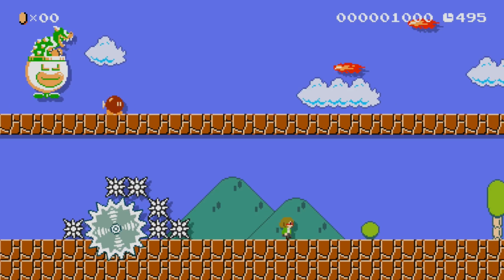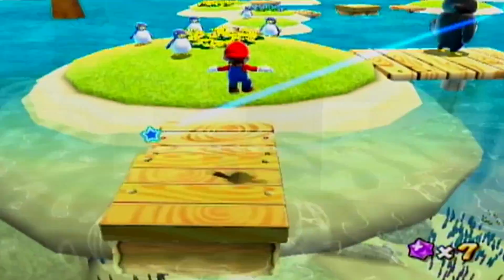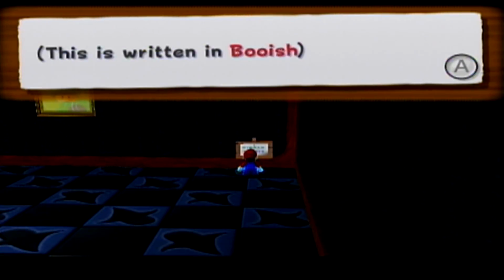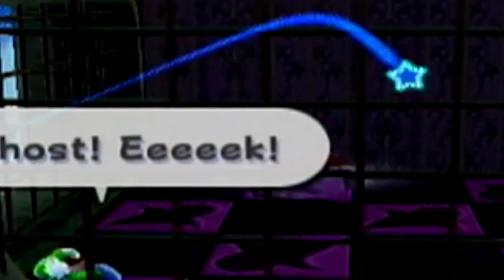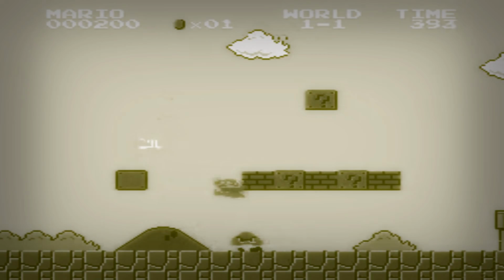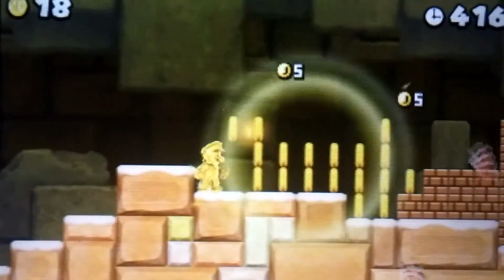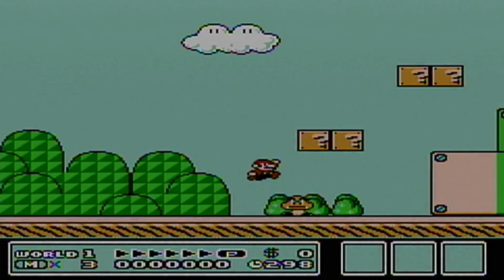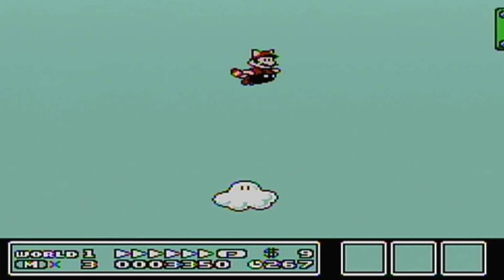Top 10 Mario Power Ups !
Another top 10 list for you guys! Top 10 Mario Power ups! These power ups are limited to main series Mario games only! Hope you guys enjoy this top 10!

Top 10 Best Mario Power Ups

Interested in other things I do? Please don't forget to check me out in my other social medias to keep up to date with stuff not found on YouTube such as Twitch live streams as well as Twitter posts or Nintendo and other game related Instagram posts! Much appreciated!

SEE YOU GUYS IN THE NEXT BIT!